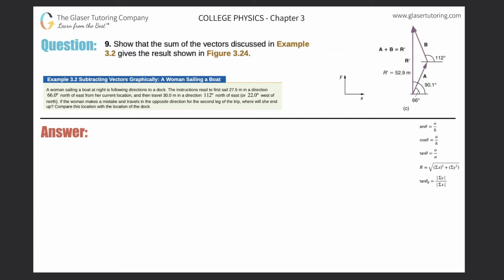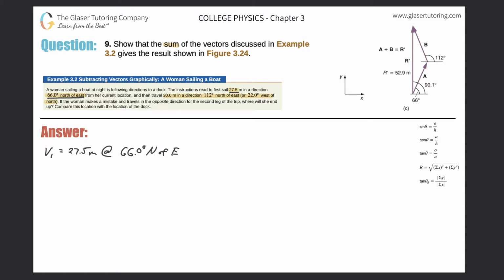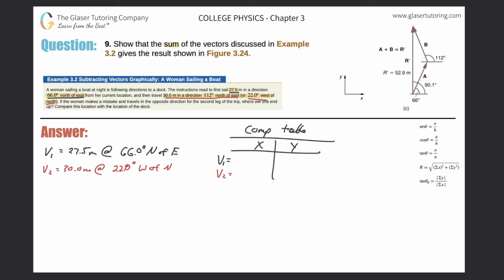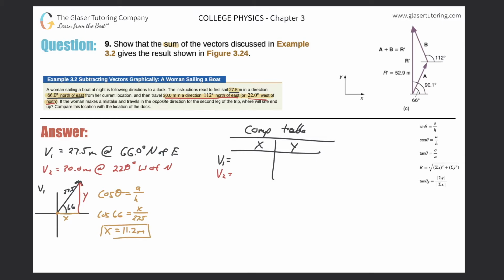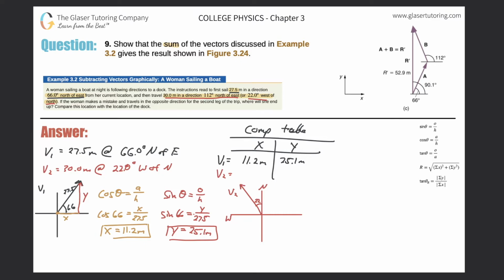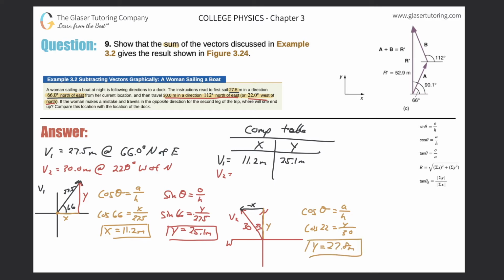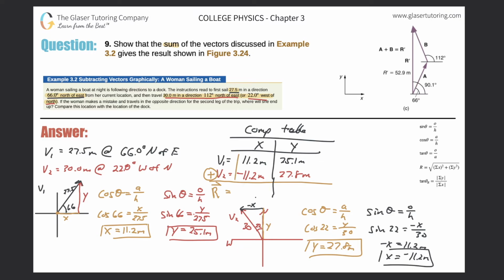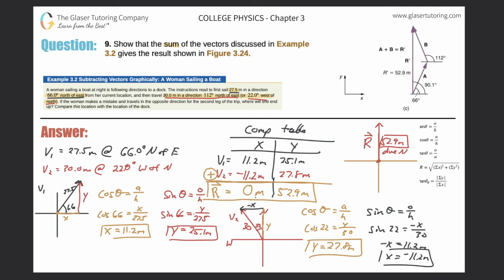3.9 | Show that the sum of the vectors discussed in Example 3.2 gives the result shown in Figure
Show that the sum of the vectors discussed in Example 3.2 gives the result shown in Figure 3.24.